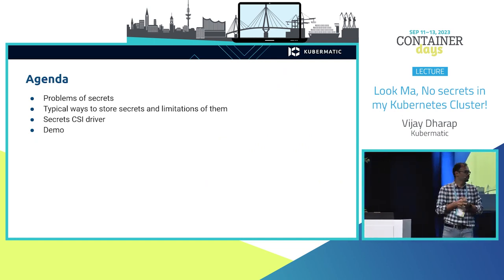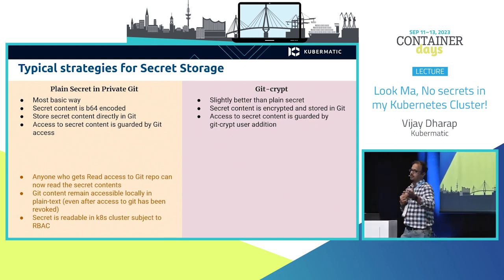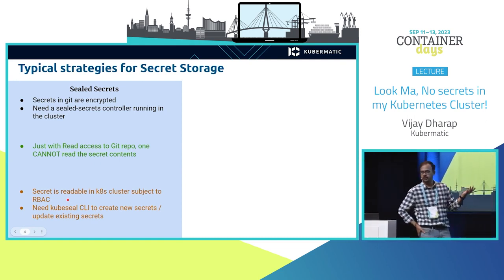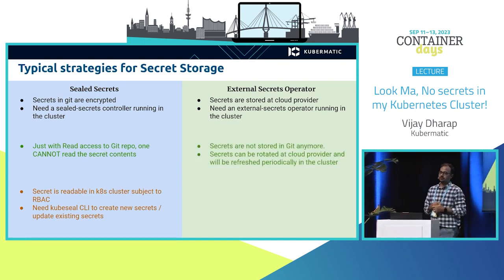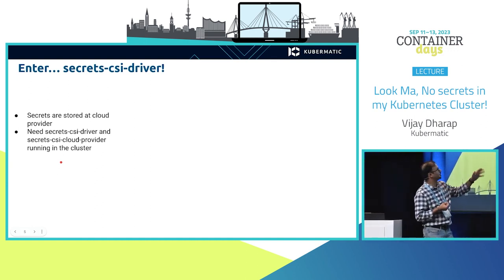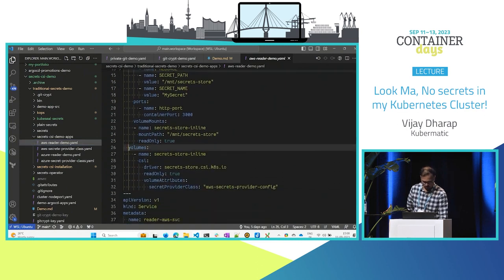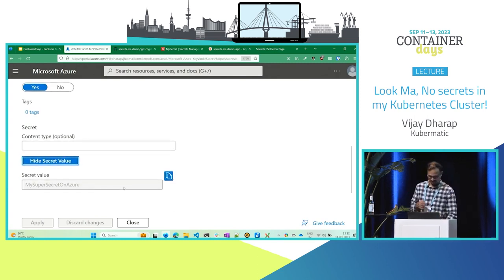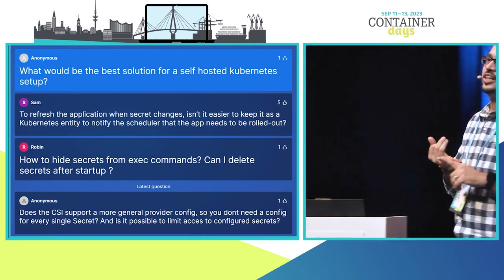Look Ma, No secrets in my Kubernetes Cluster! - Vijay Dharap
Kubernetes Secrets are major maintenance and security headache.

Traditionally, 3-4 approaches exists for secret mgmt.
1. Define secrets in Git as plain-text and deploy them. Restrict access to git repo.
2. Use git level encryption like git-crypt or Mozilla SOPS and encrypt the files which contain secrets
3. Create encrypted secret values using Sealed Secrets. Store them in git. Use sealed-secrets operator in cluster which reads encrypted CRD values and decrypt them and create k8s secrets for you.
4. Use External Secrets operator to manage secrets in cloud secret management tools

All 4 approaches have trade-offs like Access control issues, git history cleanup, no-encryption at runtime,

Secret-Store-CSI takes different approach. It allows you to make use of standard cloud based secret-mgmt solutions like AWS secrets manager or established players like vault to manage secrets and access to them. Secret-Store-CSI is a Container Storage Interface and so it directly mounts secrets as a storage volume in the POD! There is no actual Kubernetes secret resource created at all. It also syncs any change in secret in external secret manager in the pod.

In the demo -
1. Secret-store-CSI is deployed on a k8s cluster in AWS.
2. AWS kube2iam restricts access to aws secrets manager to only the operator pod.
3. Demo app uses secret value provided by the operator.
4. We change secret in secret mgr and we see app get reloaded (due to stakator-reloader) and uses new value